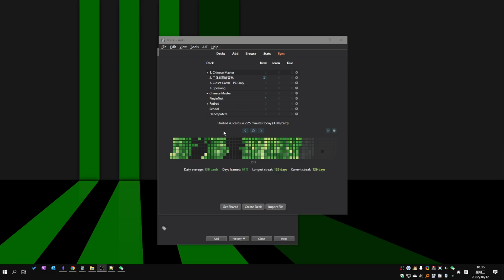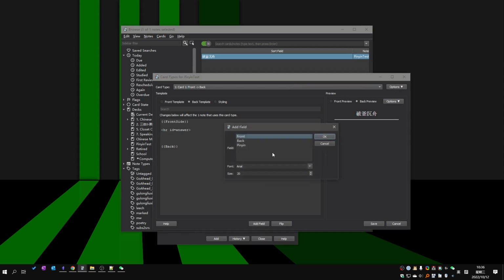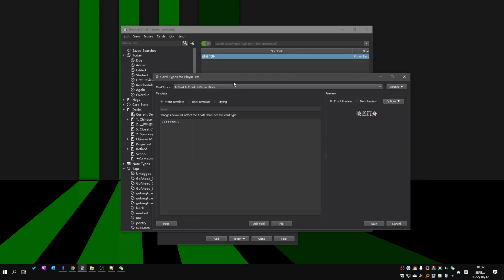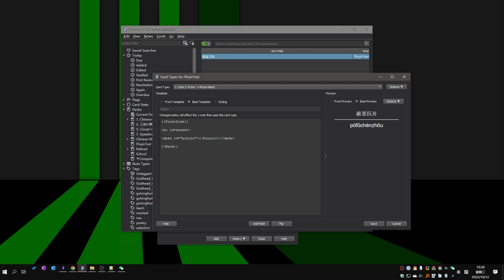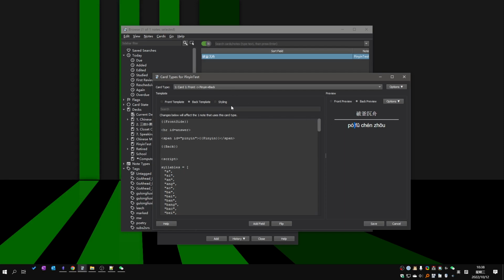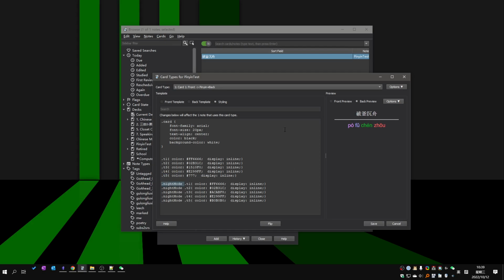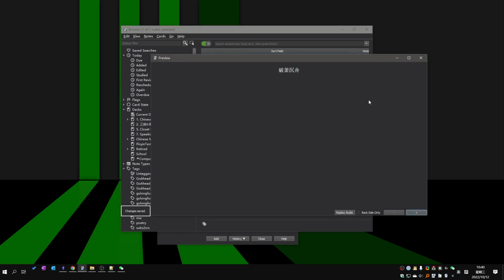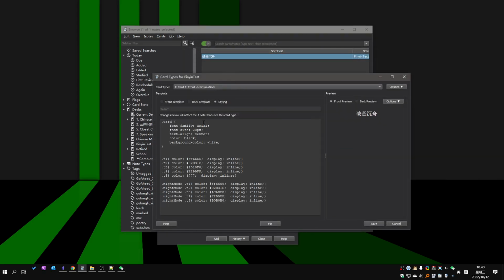(obsolete, see newer video) Anki: Add Tone Colours to Pinyin Automatically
Automatically add colours to pinyin in your Anki cards with a little bit of Javascript.

The Code:
Youtube doesn't allow some characters in the description so you can go over to my post on Chinese-Forums to get the code or download a sample deck: